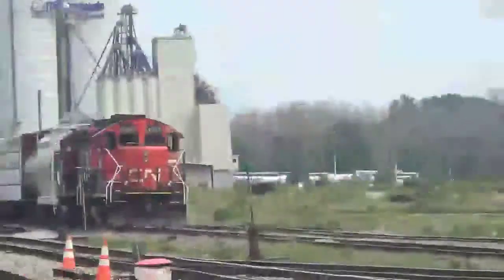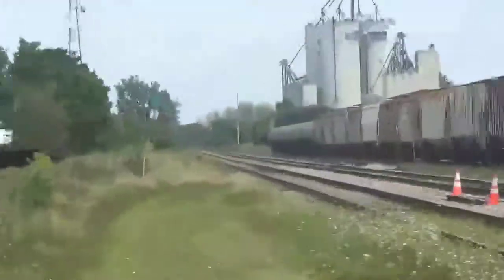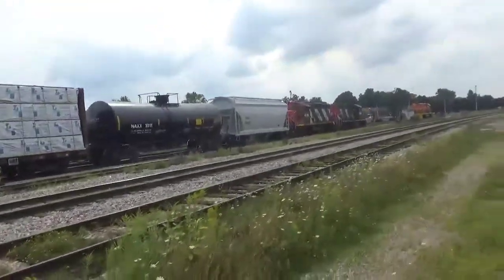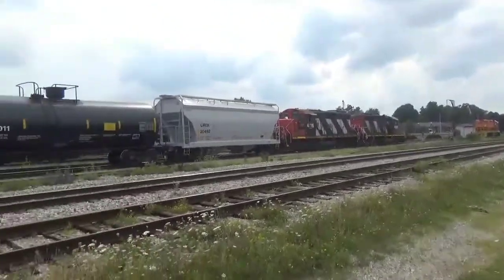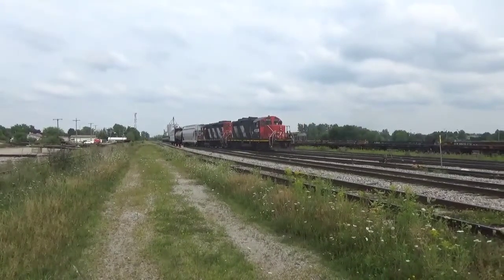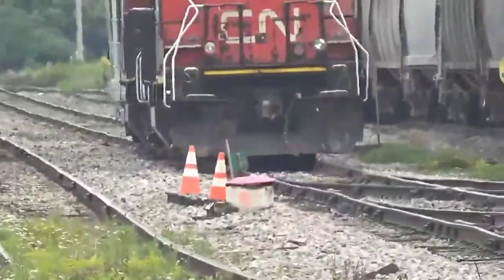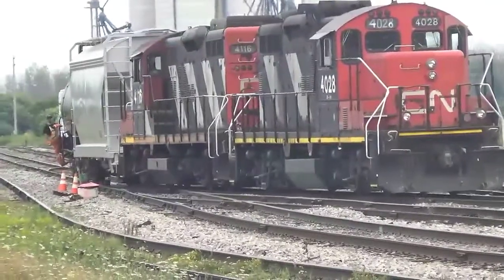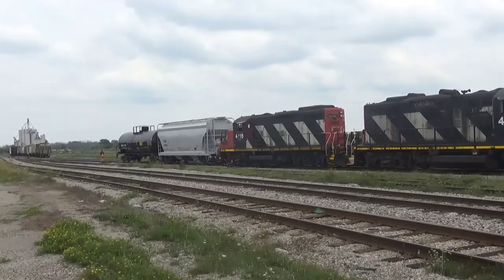CN 568 August 15, 2020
A year to the day Paul and Nick gave me the hat and vest. I have them with me for 568 today with 4028 and 4116.